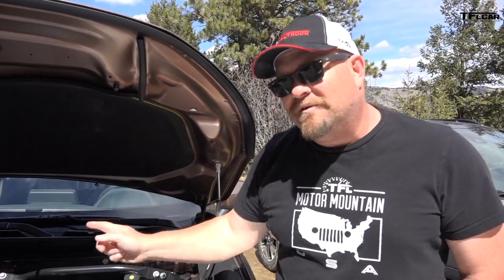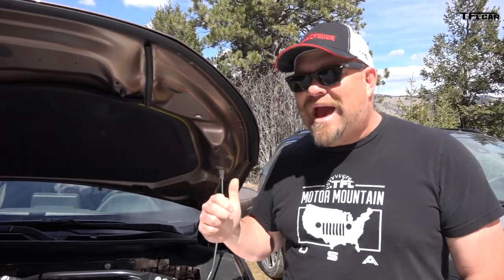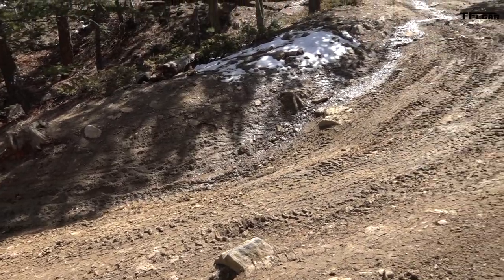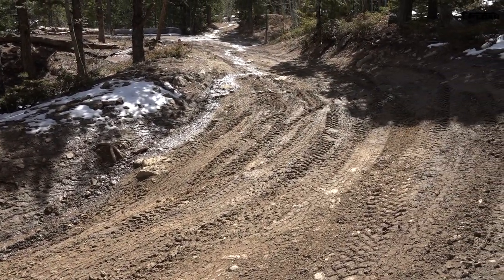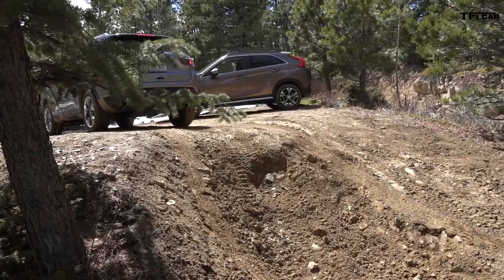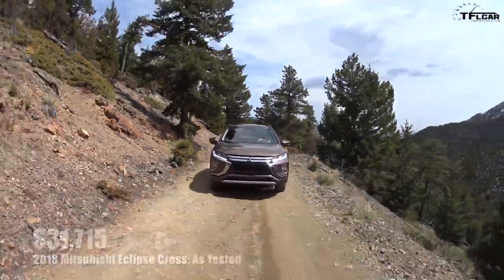2018 Jeep Compass vs Mitsubishi Eclipse Cross vs Gold Mine Hill Off-Road Review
) Nathan and Mike head up to Gold Mine Hill with the 2018 Jeep Compass Limited and the 2018 Mitsubishi Eclipse Cross. Are these the two most off-road worthy crossovers you can buy?